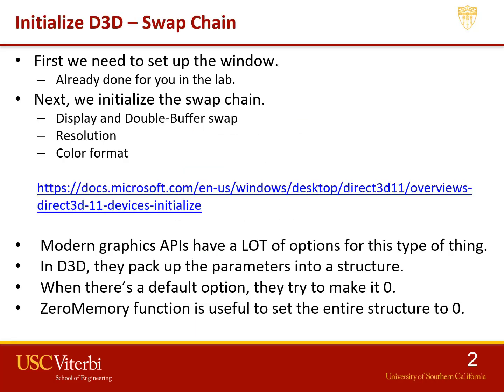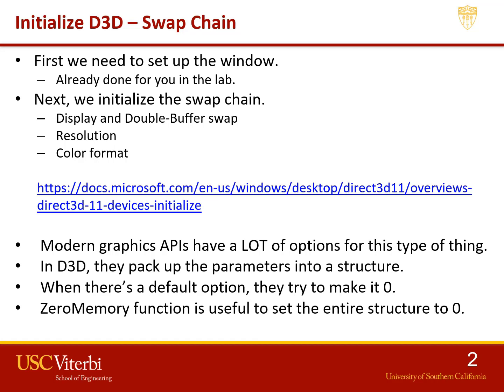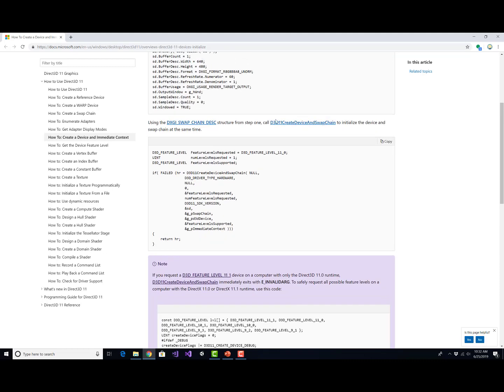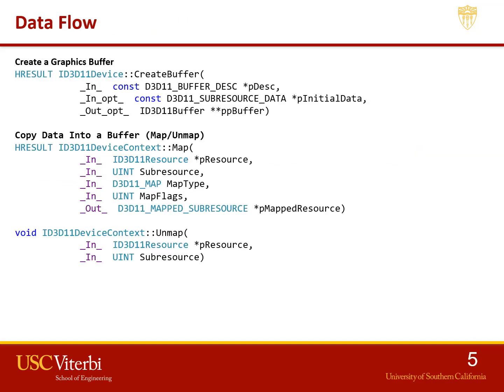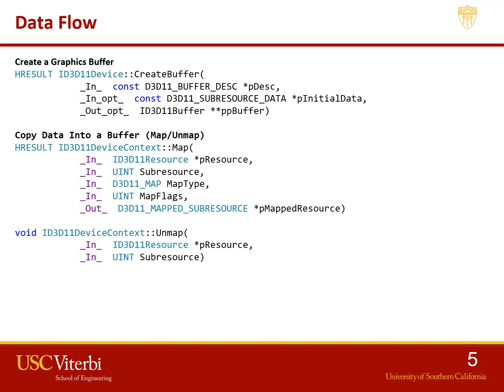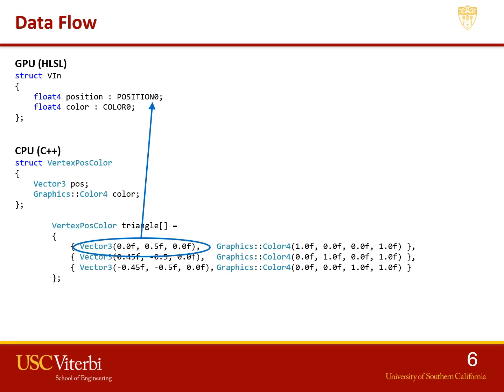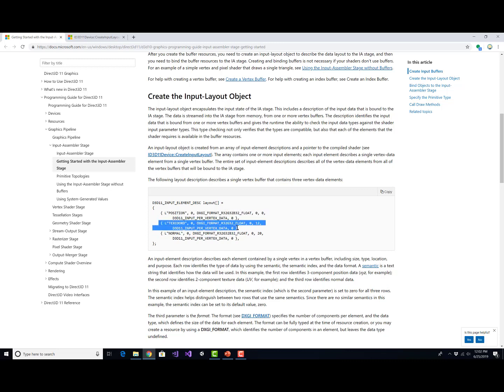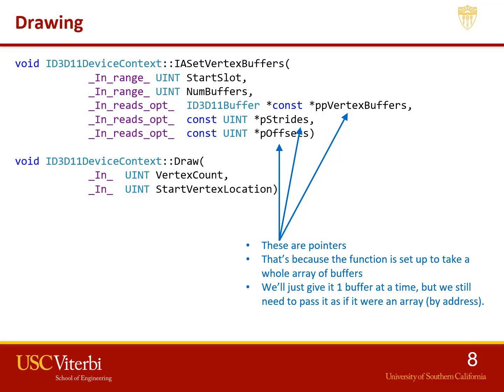ITP485 04.03 Rendering1 part 3 Initialize D3D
ITP485 Rendering1 part 3
Initialize D3D